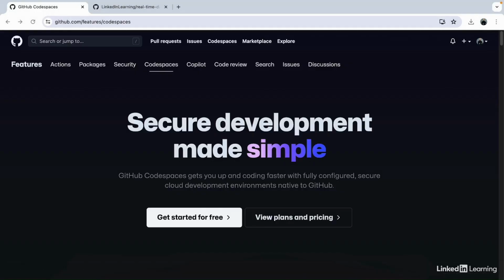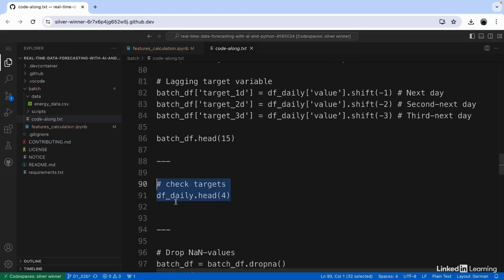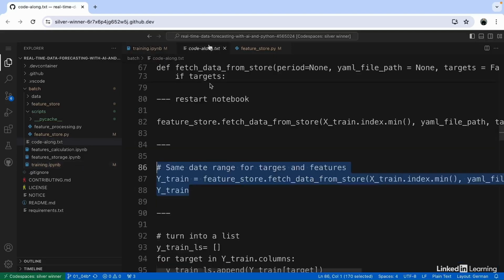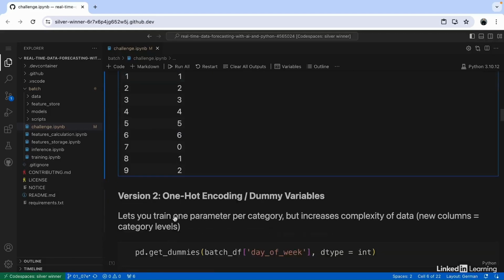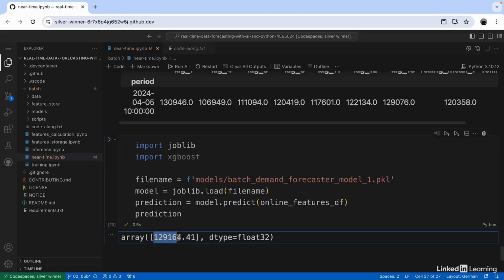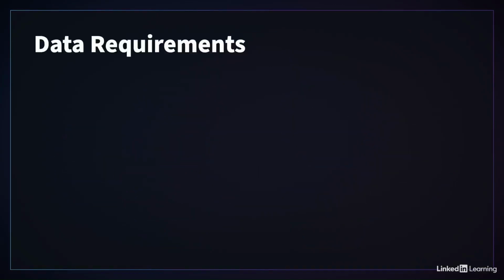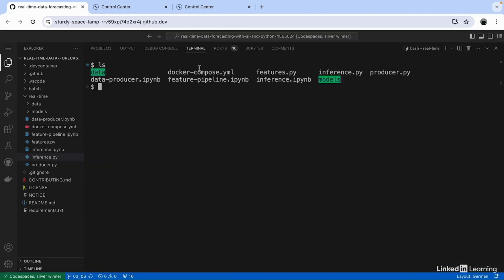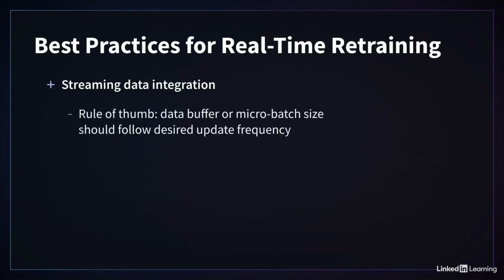Time Series AI Forecasting using Python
In this course, you'll learn:
 - Batch systems, features & forecasting
 - Requirements for near real-time forecasting systems
 - Recalculating features & Frequency considerations
 - Streaming datasets & Online features
 - Real-time forecasting and latency considerations
 - Evaluating forecasting models
 - Best practices for retraining time series models

for the full course and more.